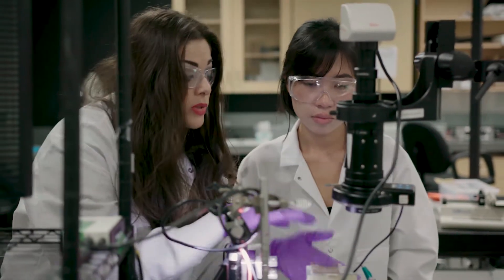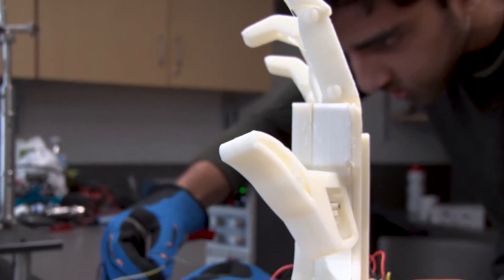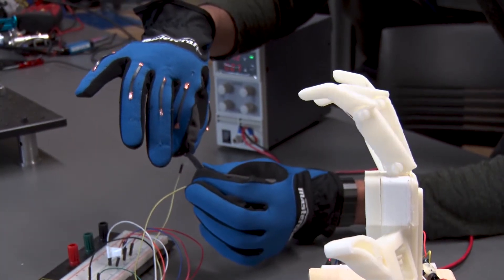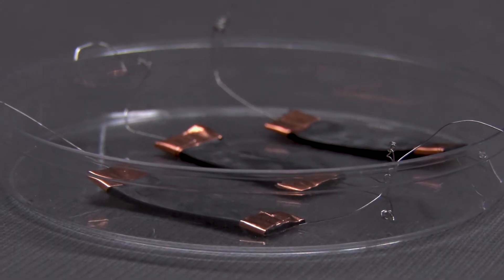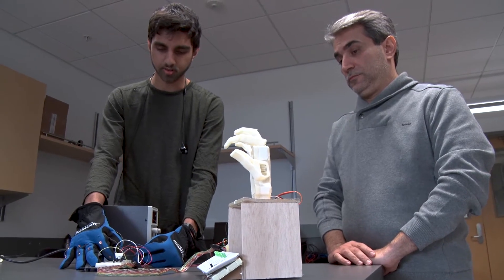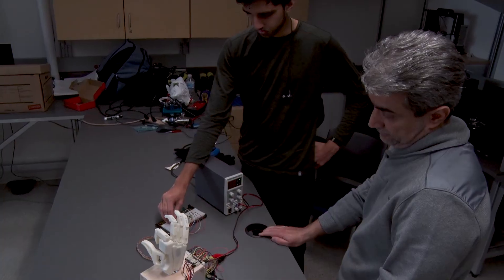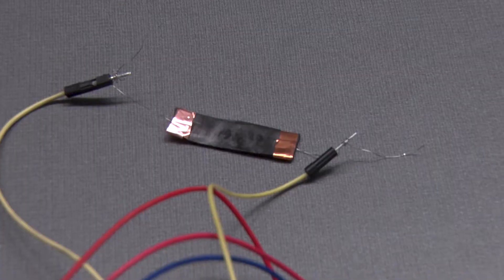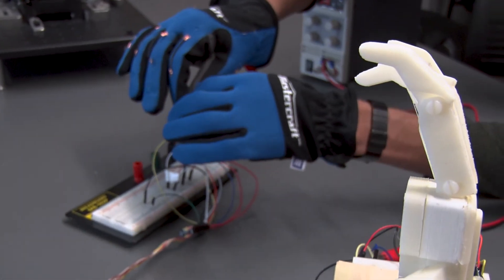UBC Okanagan researchers develop ultra-stretchy sensor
Researchers at the Okanagan campus of UBC have developed, what they are calling, an end-to-end solution for wearable technology.  This new type of sensor combined with machine learning may be the missing piece of the puzzle for scientists looking for a practical way of monitoring and interpreting human motion.